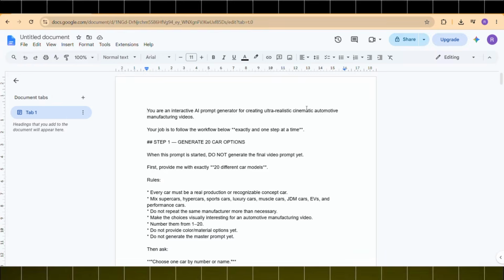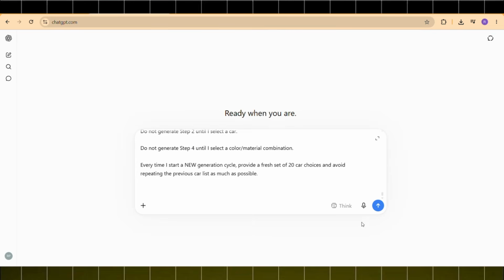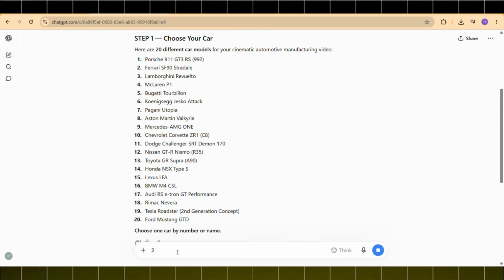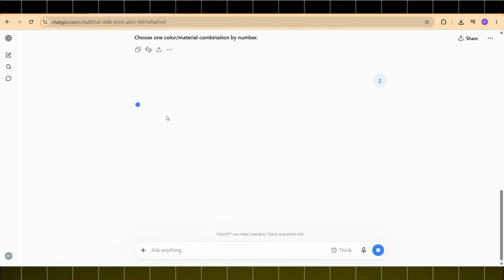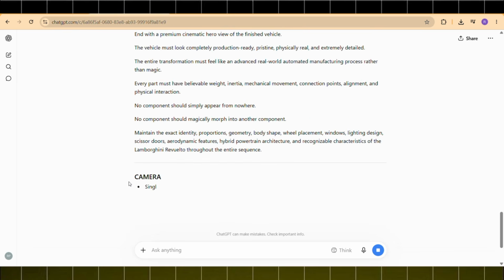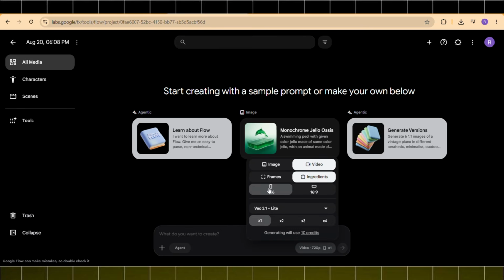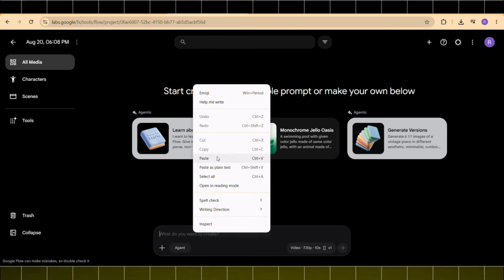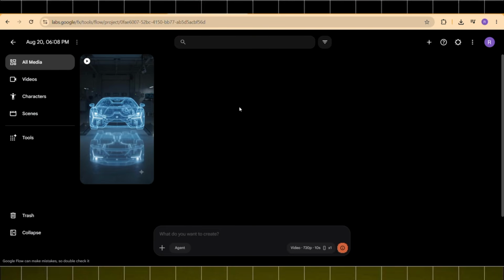How to Create VIRAL AI Car Manufacturing Videos for FREE (New AI Trend)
🚗 AI Car Manufacturing videos are becoming one of the hottest viral AI trends on YouTube Shorts, TikTok, Instagram Reels, and Facebook! In this tutorial, I'll show you exactly how to create cinematic AI-powered car manufacturing videos using 100% FREE AI tools.

✅ How to create viral AI Car Manufacturing videos

✅ The best FREE AI workflow

✅ How to generate realistic AI factory production scenes

✅ Prompt techniques for cinematic manufacturing videos

✅ How to create unlimited AI factory video variations

Whether you're creating content for YouTube Shorts, TikTok, Instagram Reels, Facebook Reels, or long-form YouTube videos, this workflow helps you create professional AI videos with strong viral potential.

ChatGPT Prompt
AI Tutorial
Viral AI Videos
AI Prompts
AI Content Creation
AI Workflow
AI Factory Automation
Reavron